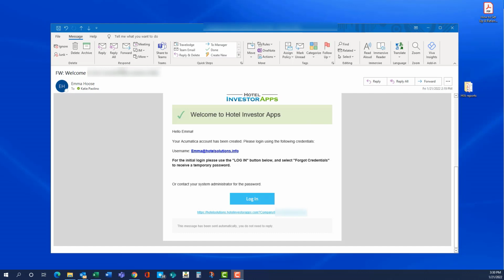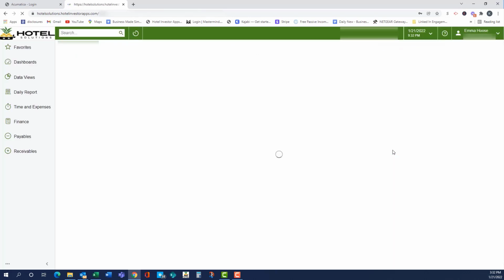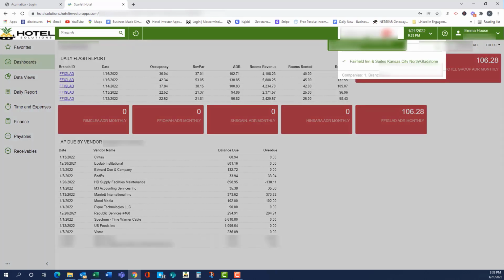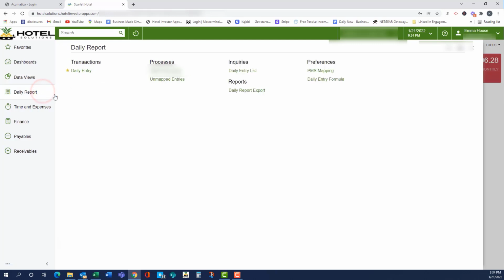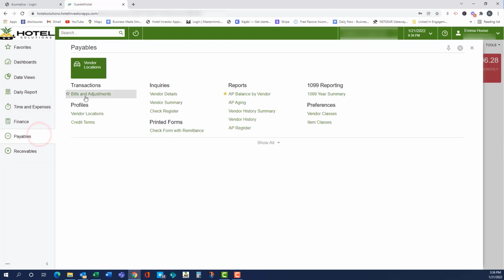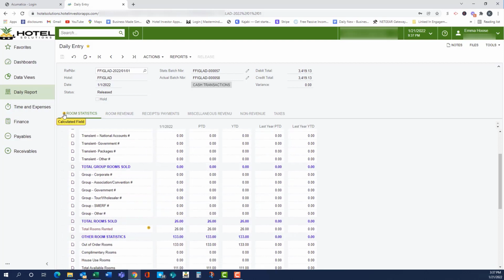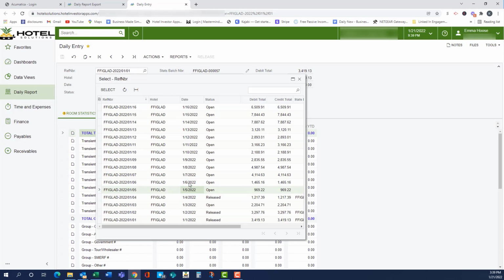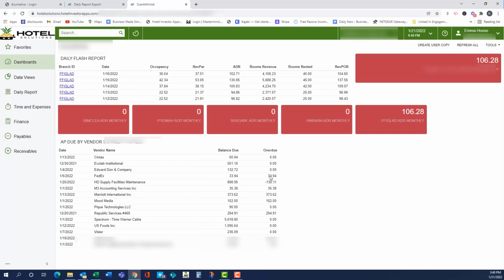Hotel Investor Apps (HIA) Basics w/ Hotel Solutions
Three packages to fit your needs:

Essentials: Reliable monthly bookkeeping
Advantage: Growth-focused accounting
Premium Pro: All-inclusive support, including payments

We work with your software:

QuickBooks Online
HIA (Hotel Investor Apps)
M3 Accounting

Formerly Hotel Solutions, now Platform Business Advisors Hospitality! Here learn the basics of Hotel Investor Apps (HIA) when working with Hotel Solutions monthly financial services.  This video will:

-Show you how to login to the system
-Provide a quick overview of the most important hotel accounting modules
-Give you some simple and fast tips and tricks you can start using today